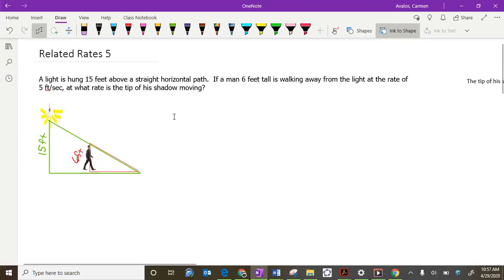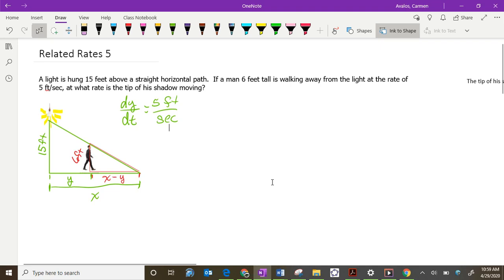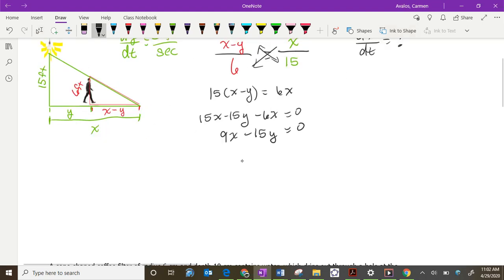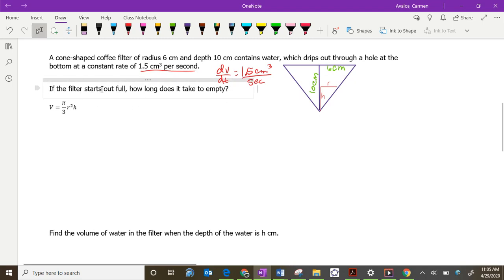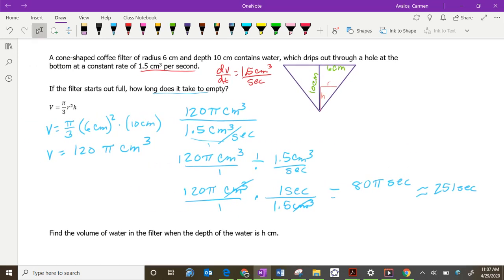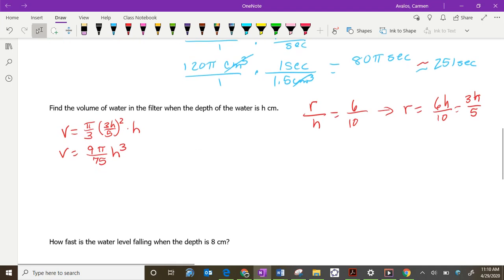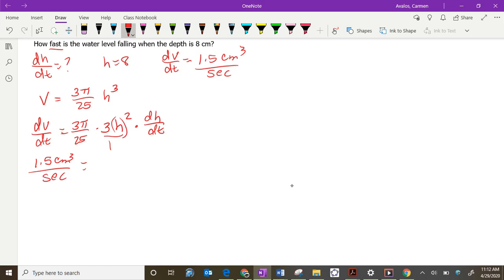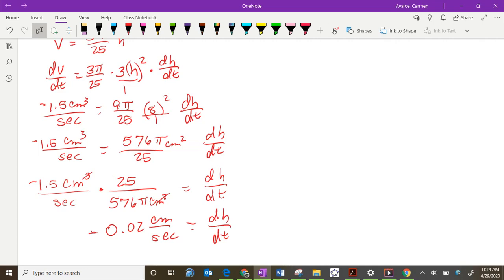Related Rates 5